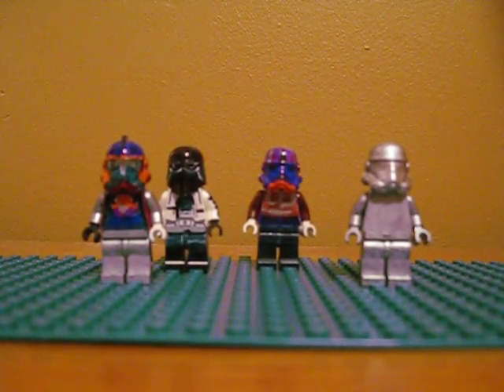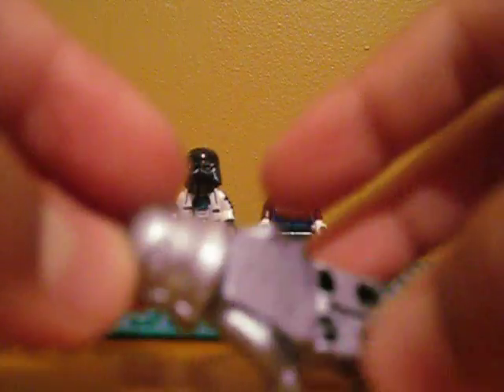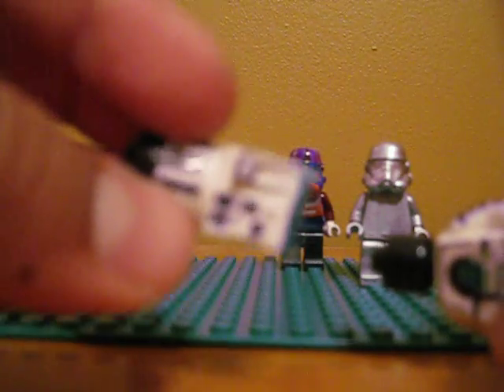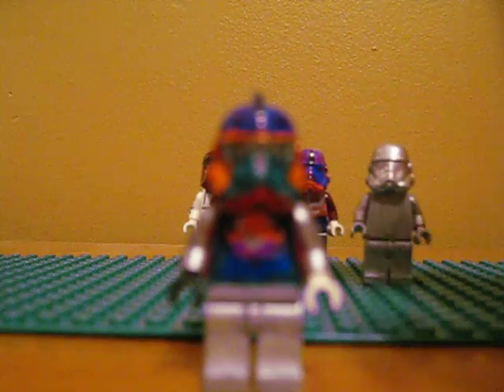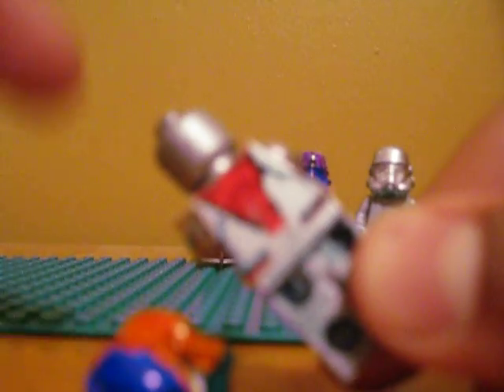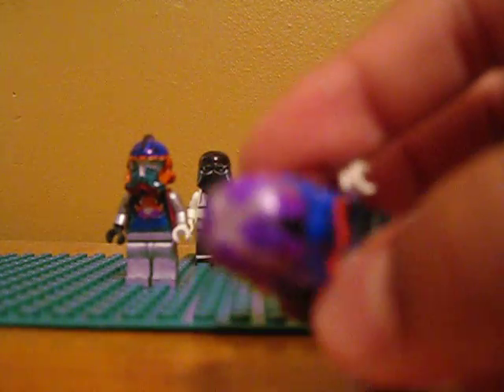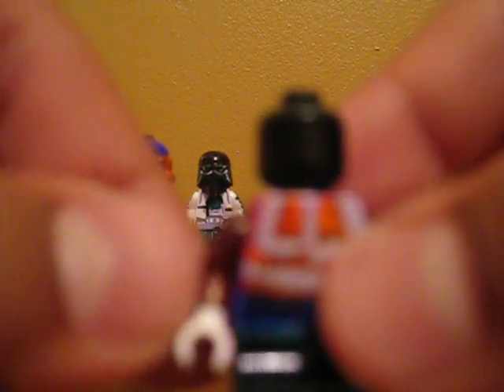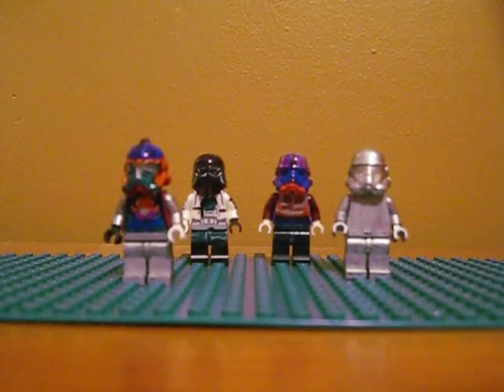legostarwarsfan11 custom clone contest entry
legostarwarsfan11 hope u like this video